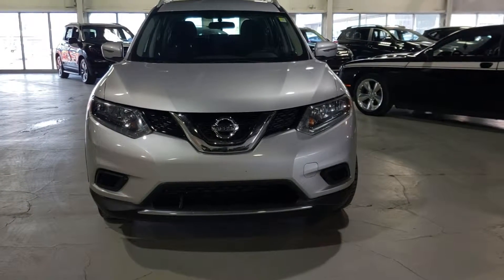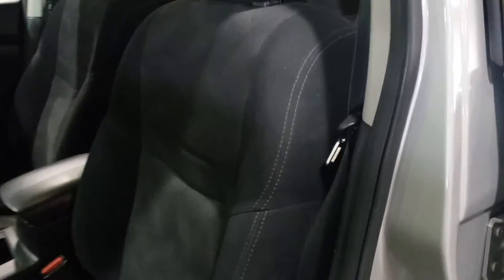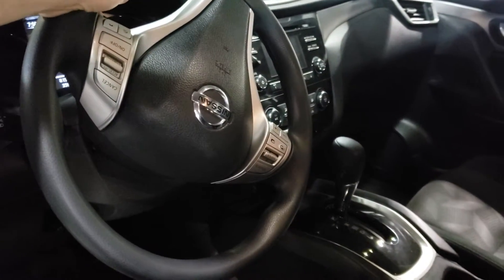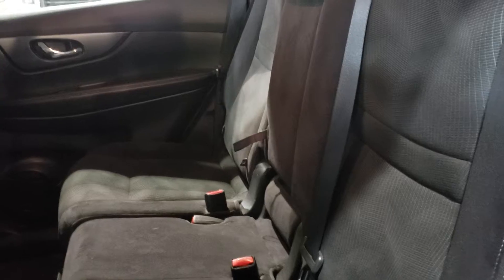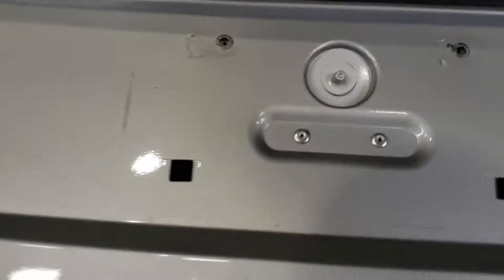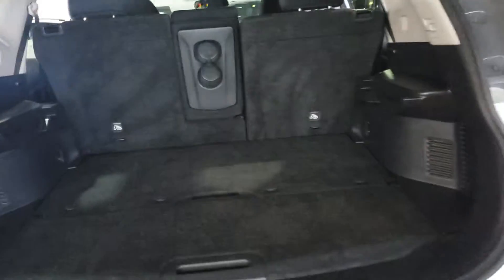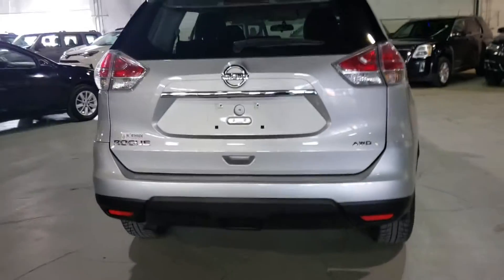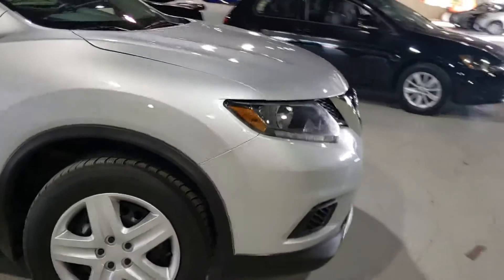2016 Nissan Rogue